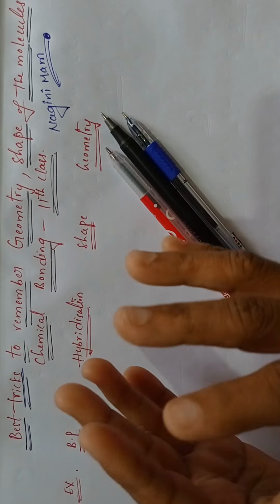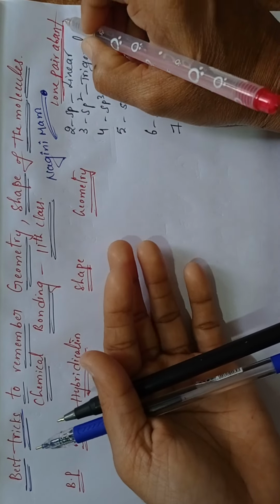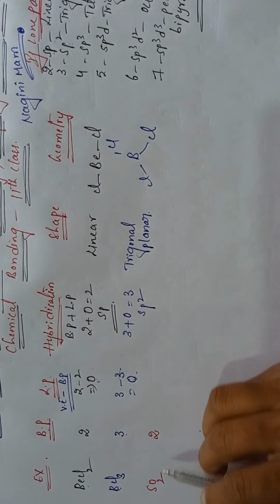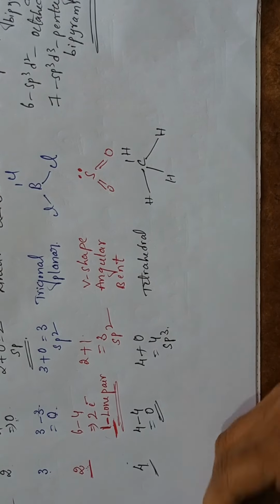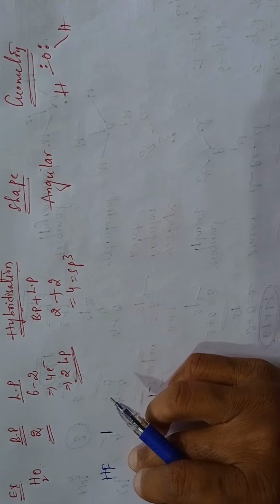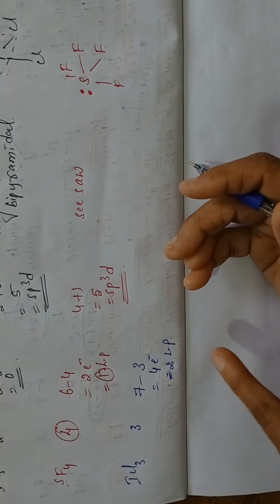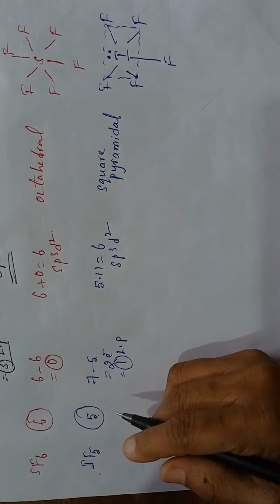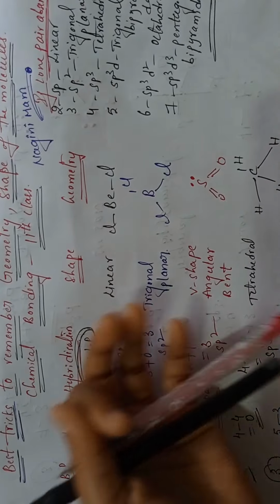Best trick to remember Geometry and Shape of the molecules/Chemical Bonding/11class.